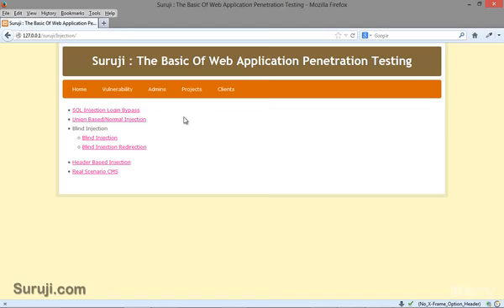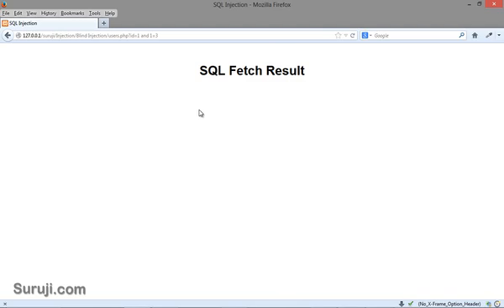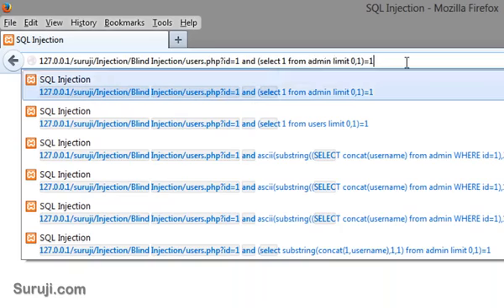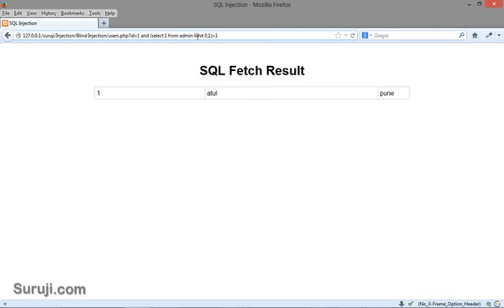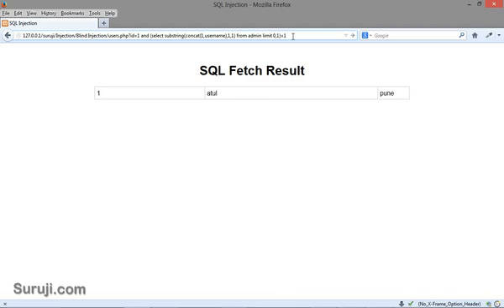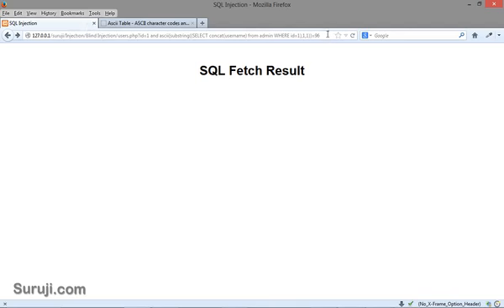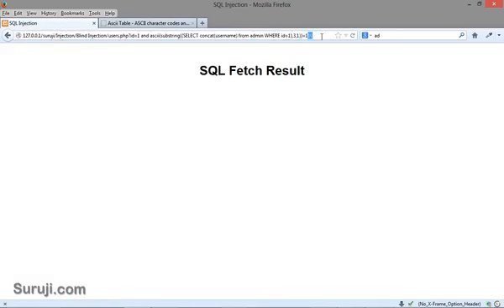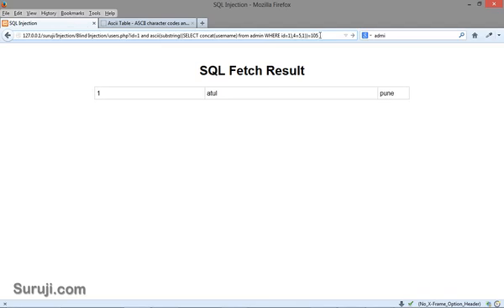SQL Injection - Blind sql injection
This video show how blind SQL Injection work.

Business Logical Vulnerability,
penetration testing,
security testing,